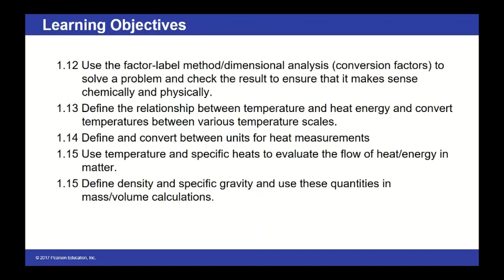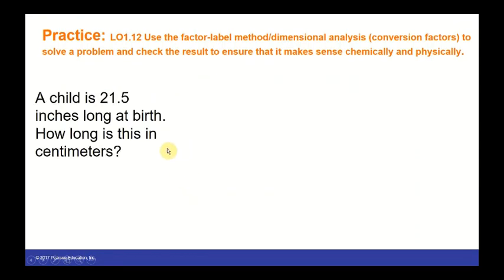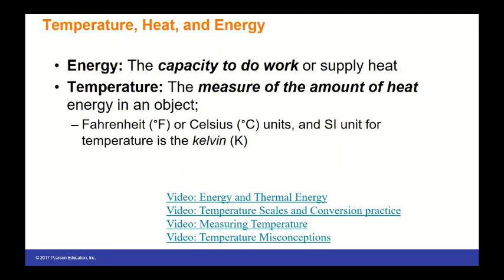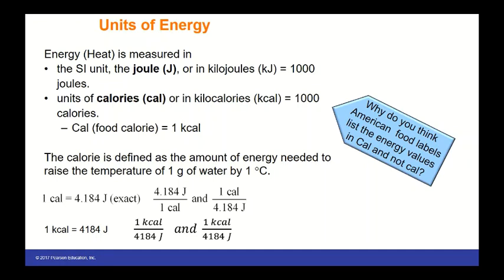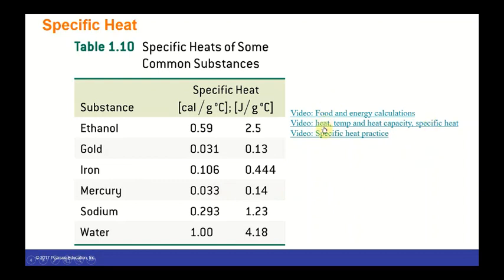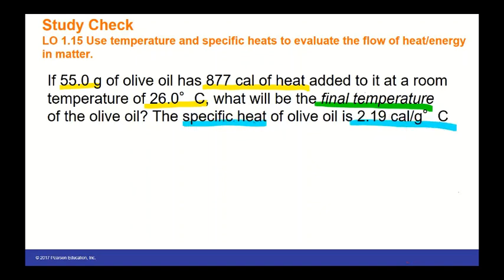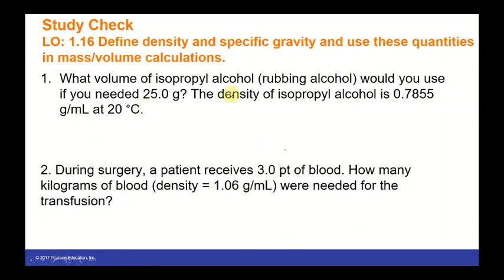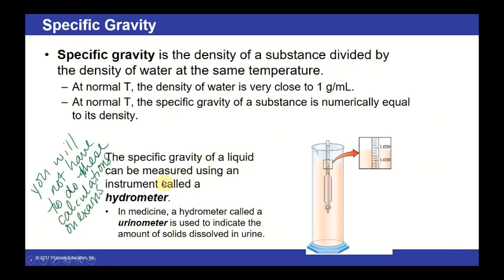Ch1Pt3 Matter and Measurements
Practice doing dimensional analysis, specific heat and density calculations